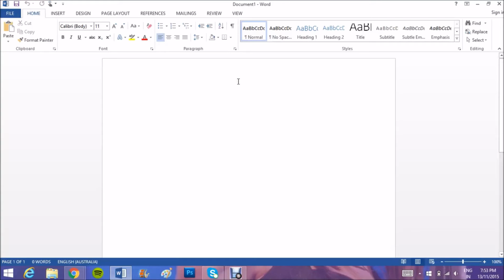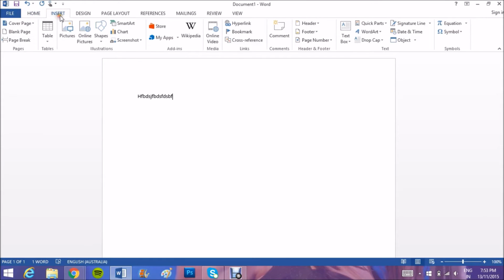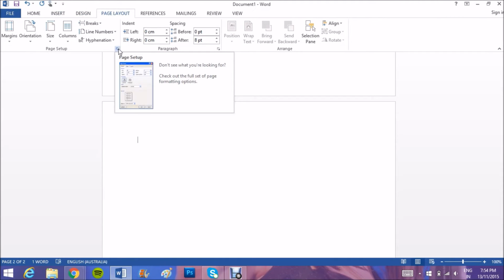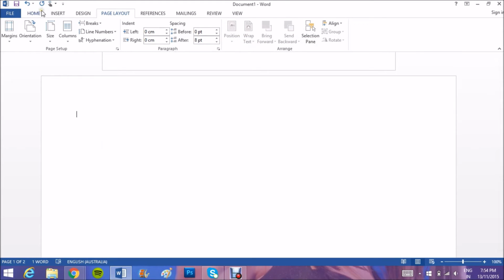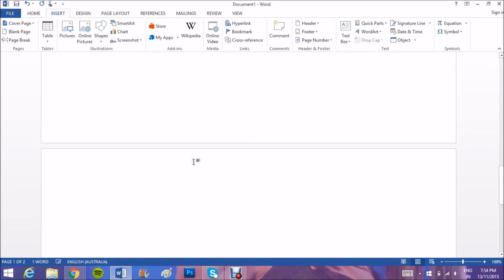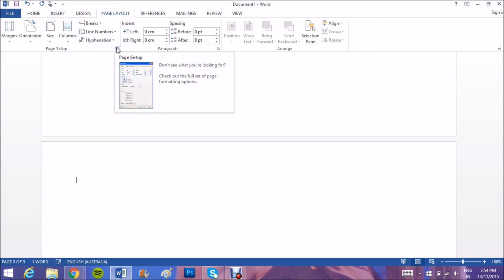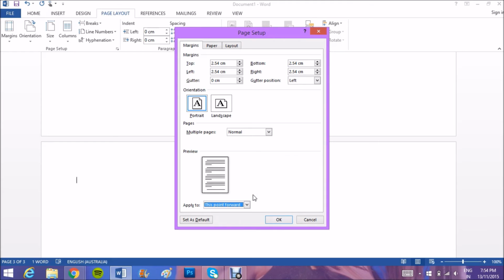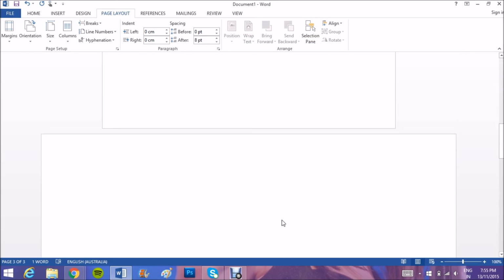Change Orientation of a Single Page in Word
OPEN ME ❤

an easy tutorial on how to change the orientation of only one page without changing the others!

♡ leave any questions and video suggestions
in the comments below!